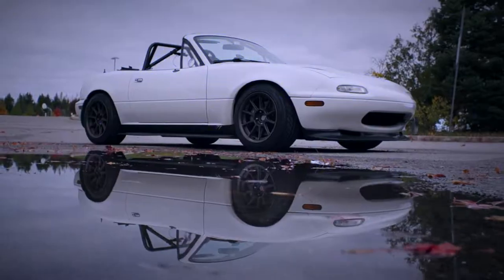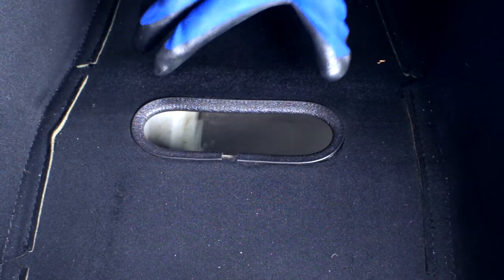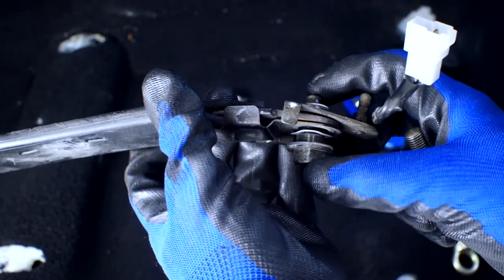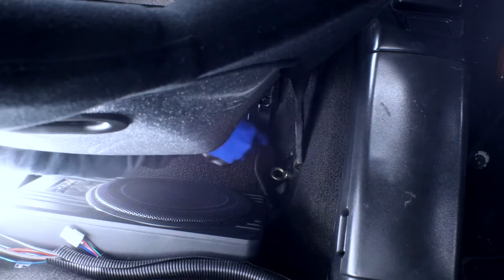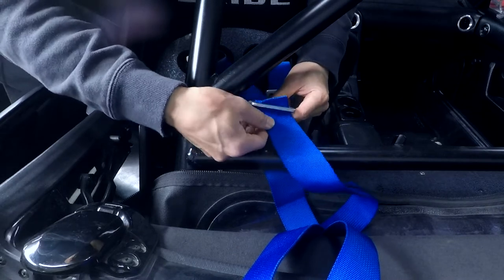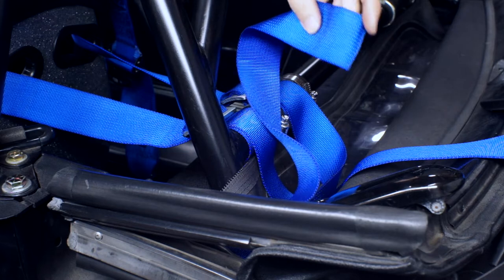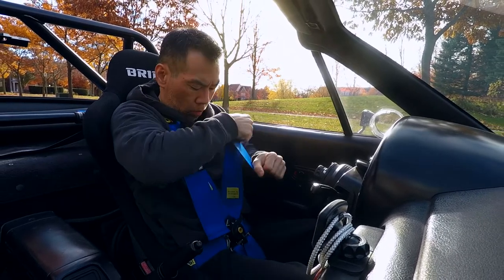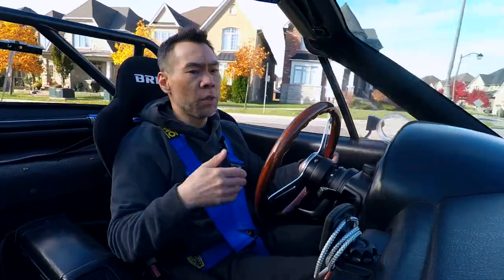Illegal & Deadly? 6-Point Racing Harness Install DIY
☕️ Treat me to a coffee?

How to install a 6-point racing harness into any car with eyebolts, backing plates, and a harness bar.  And we clearly show how to properly wrap the shoulder straps. 👍

* For Hard Dog roll-bar owners, Track Dog Racing offers a bolt-in harness bar which nicely aligns the shoulder straps.  For other roll-bars follow the manufacturer recommendations for shoulder strap installation.

EPISODE 31: Beyond Reach

00:00 Intro
00:35 Interior disassembly
01:22 Eyebolts Install
03:00 Crotch and Lap Belts Install
03:30 Shoulder Straps Wrap on Harness Bar
05:40 Glamor Shot Montage
06:08 Neighbourhood Test Drive

KEY DESCRIPTION TERMS:
Mazda Miata MX-5 build NA NB install replace remove make faster mods review track racecar